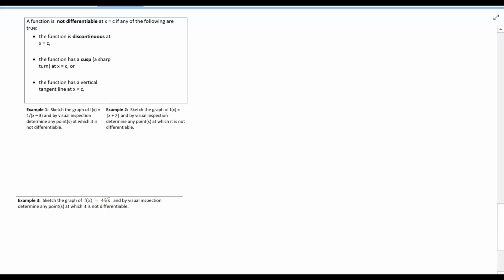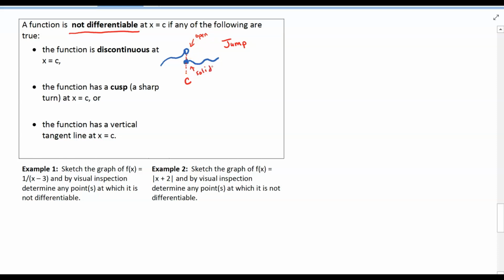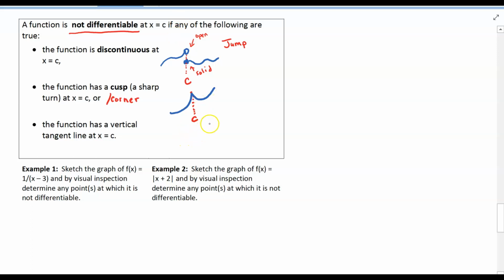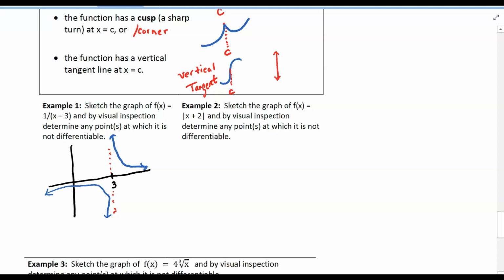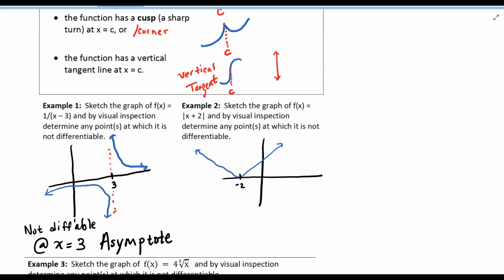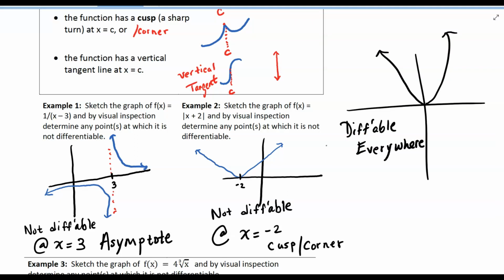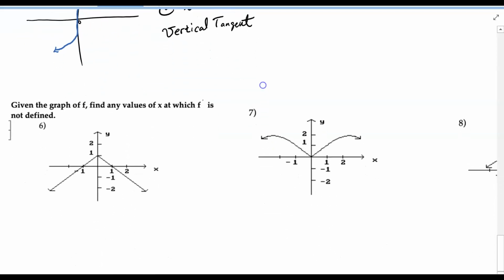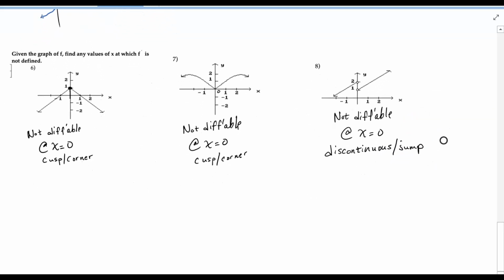Differentiability through Graphical Inspection